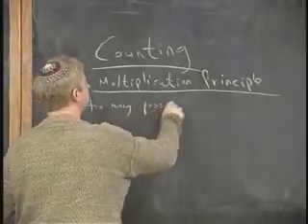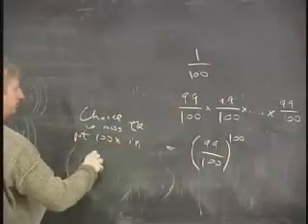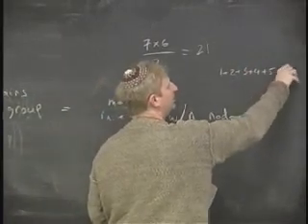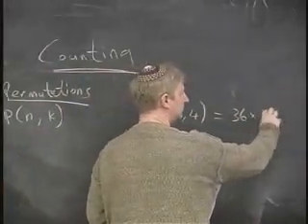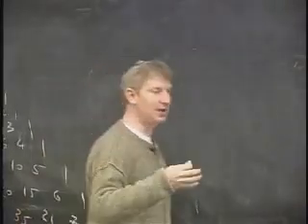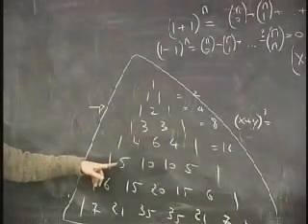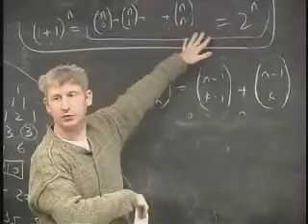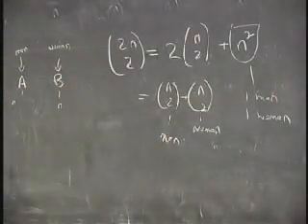02_lect_11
02_lect_11